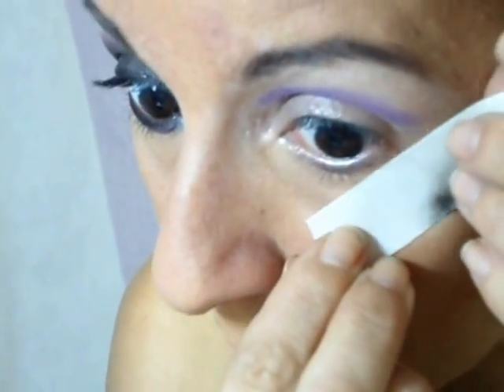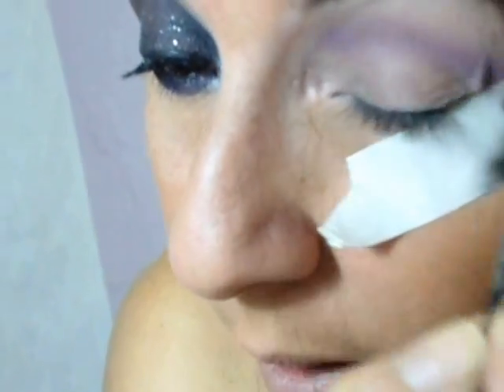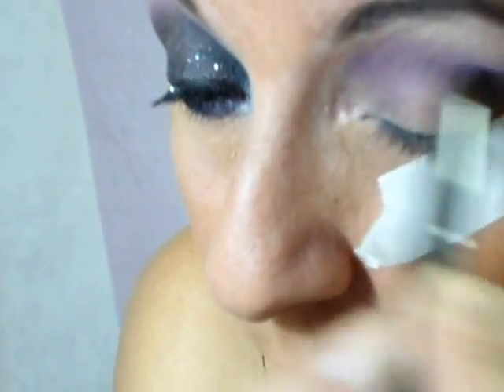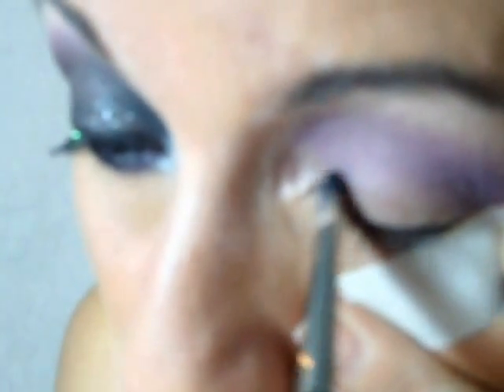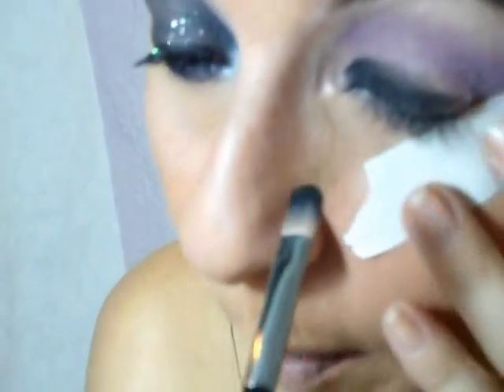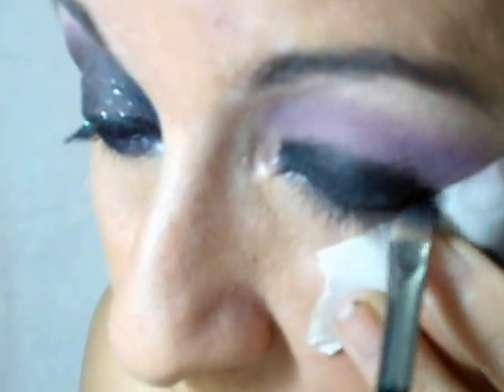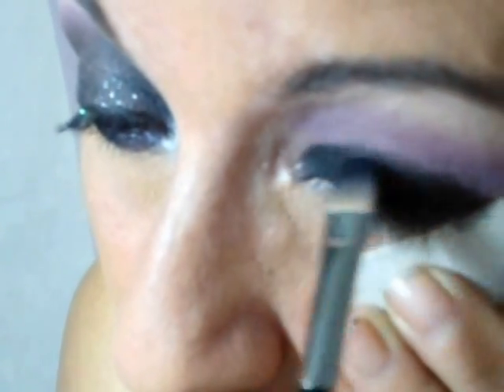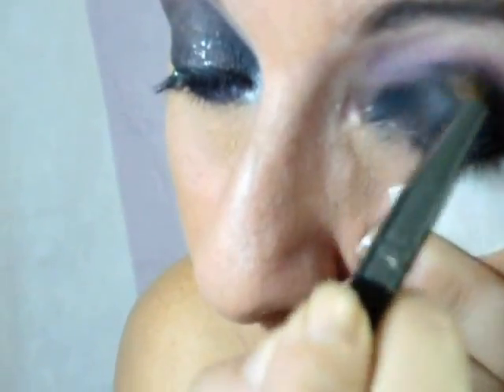#6 - Black Diferente | Lory Nunes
ASK: @LoryNunes79